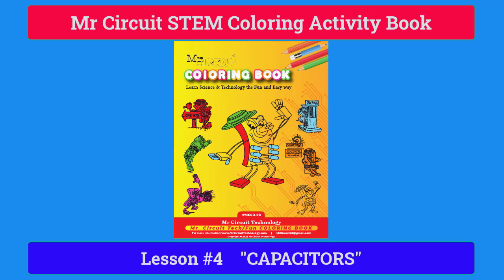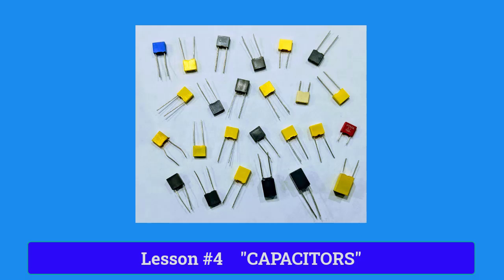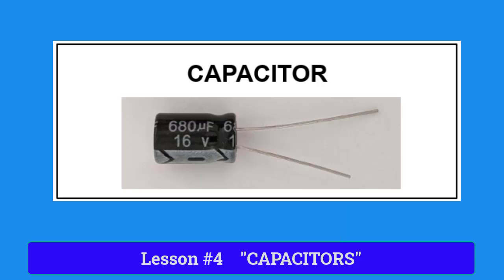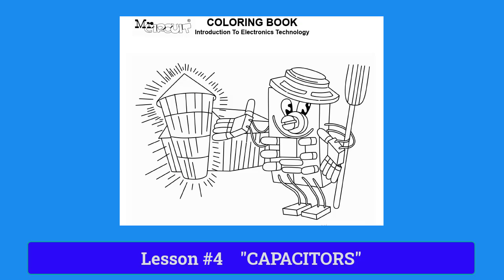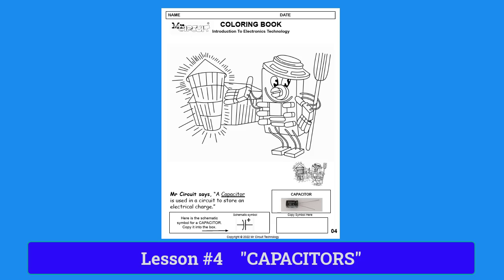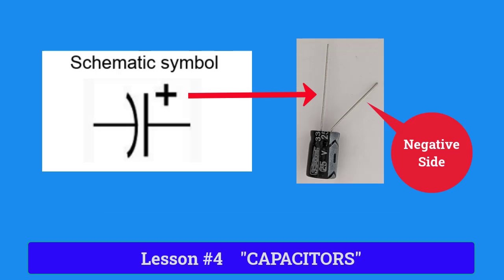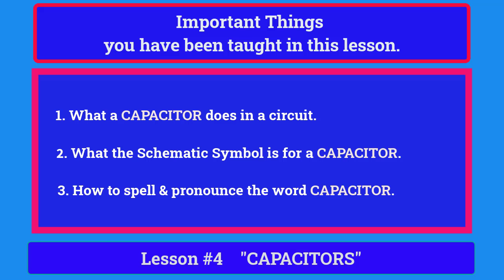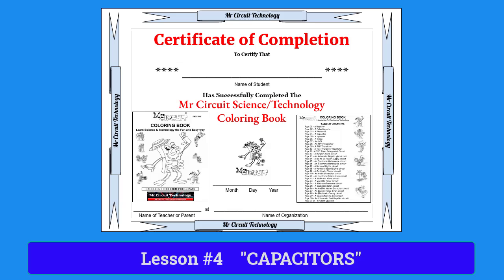Lesson 04 - "What a CAPACITOR does in an electronic circuit"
This is an activity-lesson to teach about what a CAPACITOR does in an electronic circuit. This is part of the Mr Circuit STEM Coloring Activity Book for teaching Electronics Technology to the younger audience.  To buy Mr Circuit Books, Labs and Kits, go to our Thank You from all of us here at the Mr Circuit Technology Company.